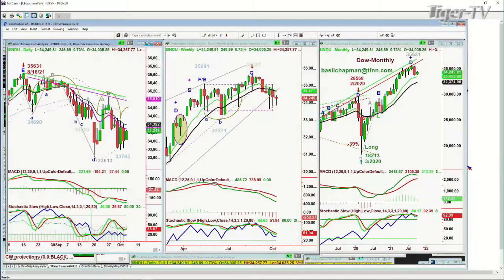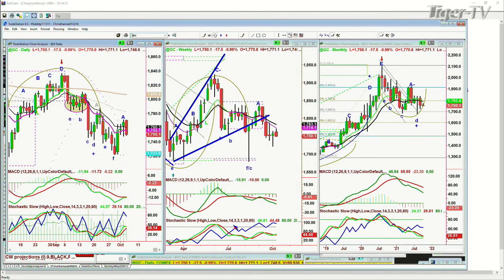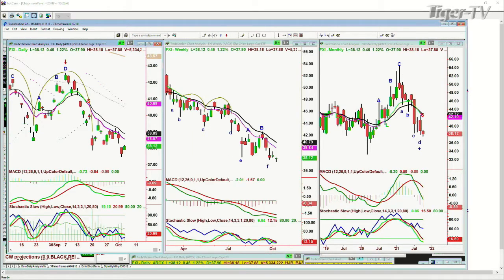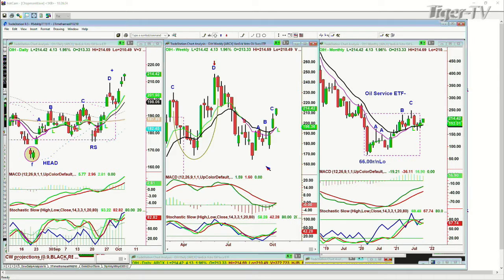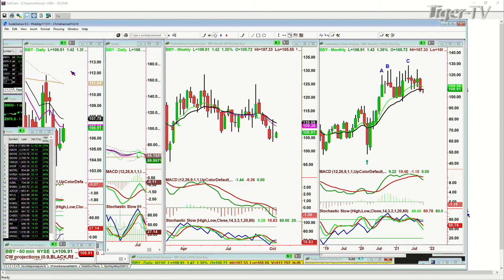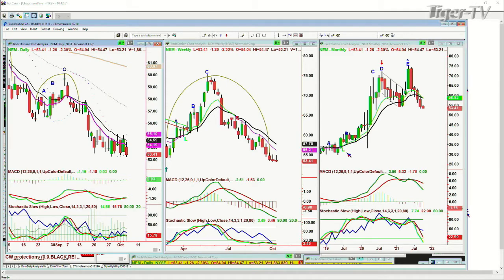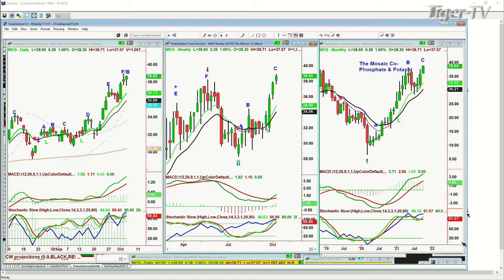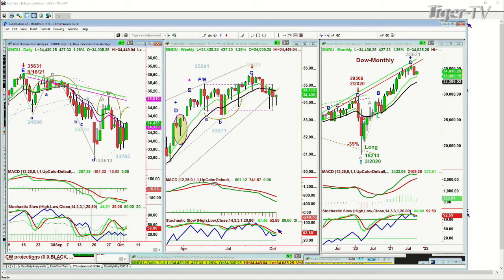October 5th, Tiger Technician's Hour on TFNN - 2021